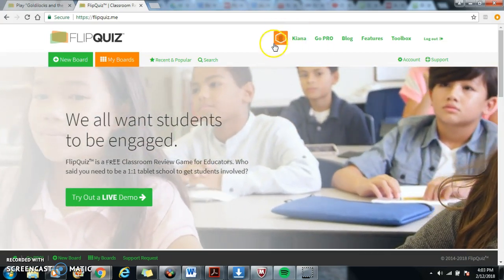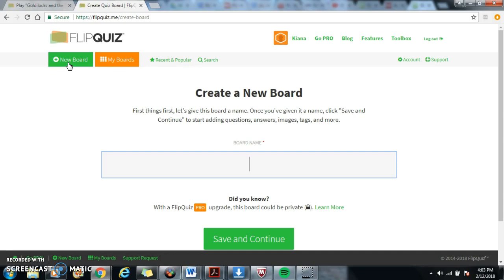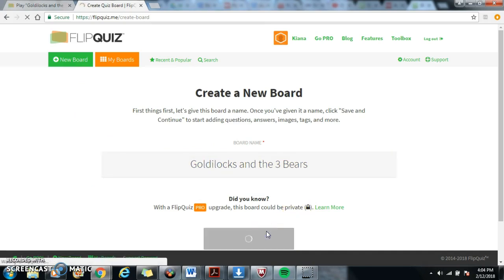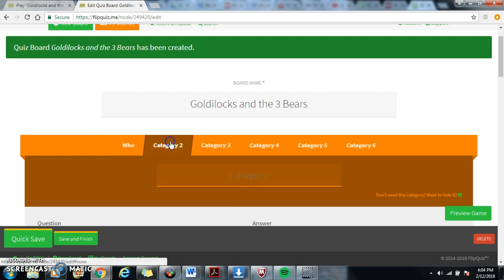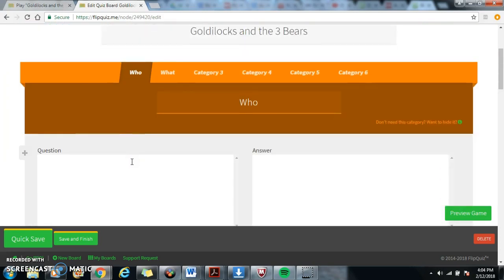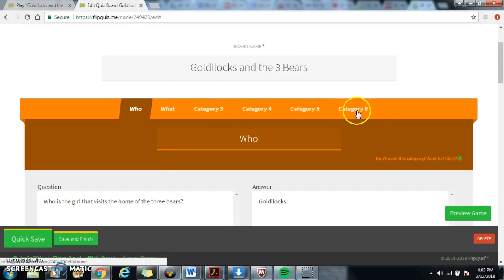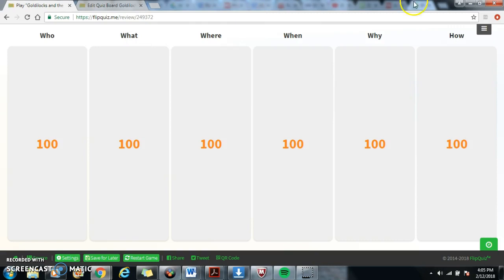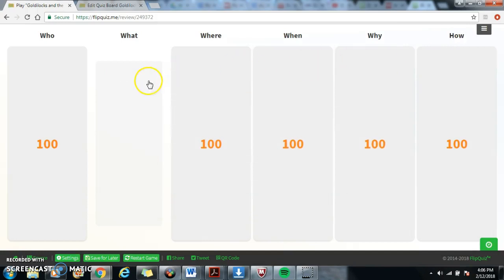Screencast-o-matic flip quiz goldilocks and 3 bears